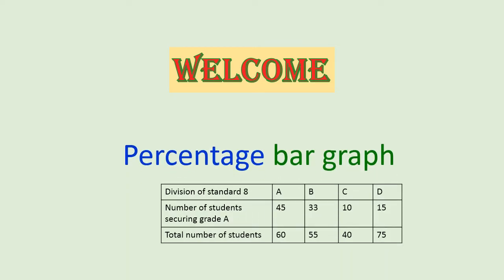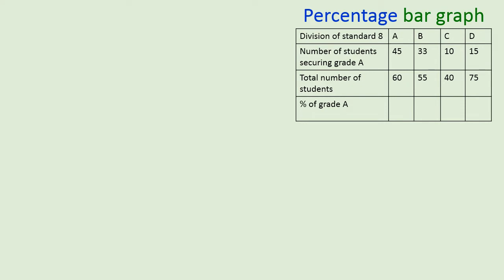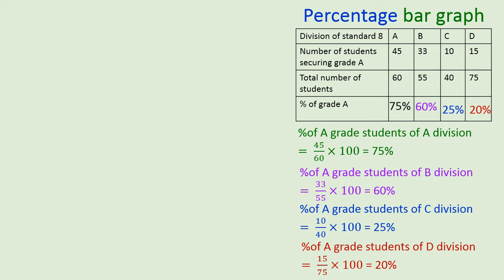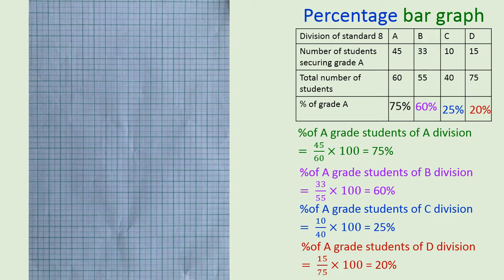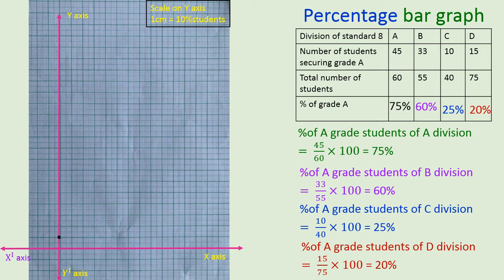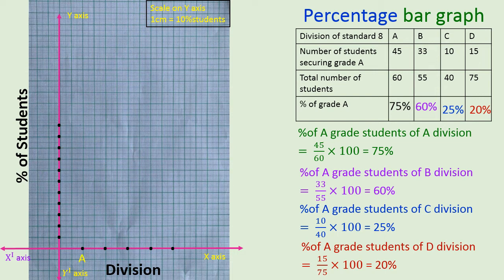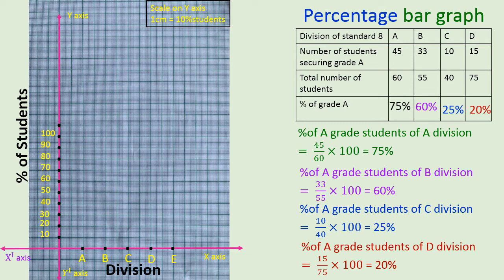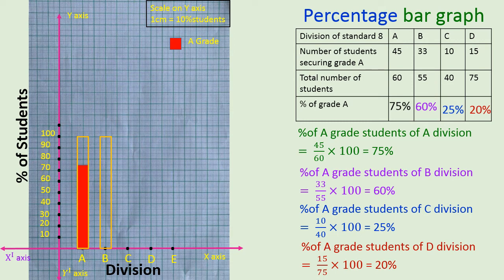Percentage bar graph.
This video is created by Yogesh Sharma Sir which will help you understand how to draw percentage bar graph without any mistake ratios in easy way.